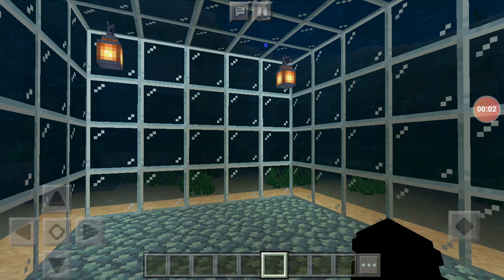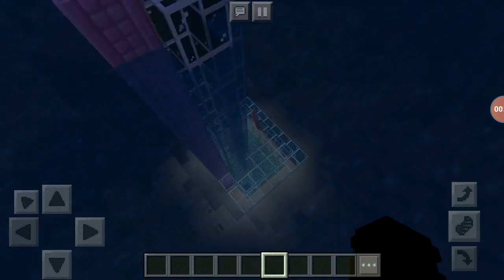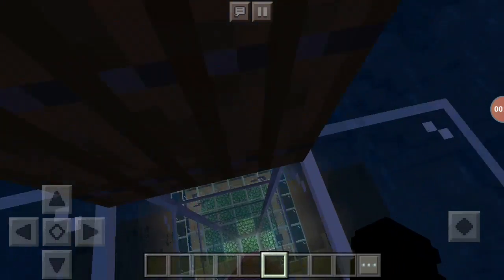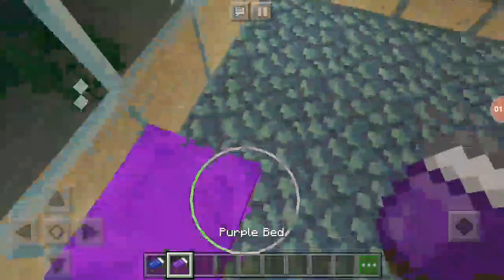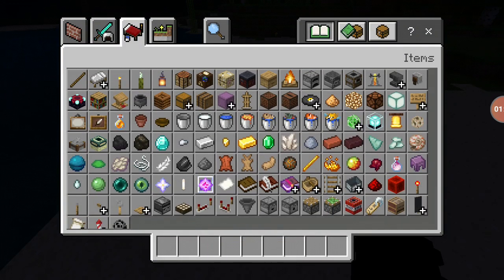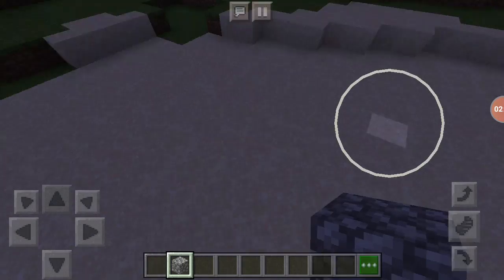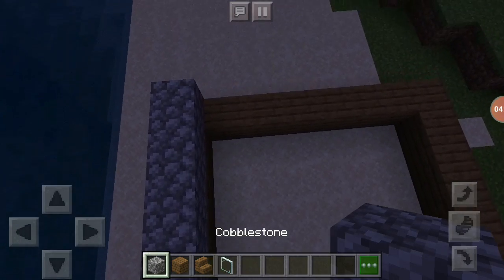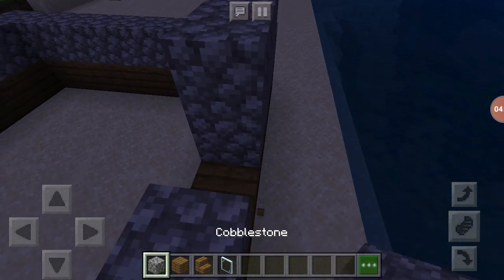Minecraft with Wyatt4309 gamer